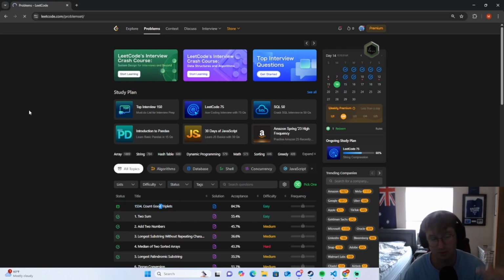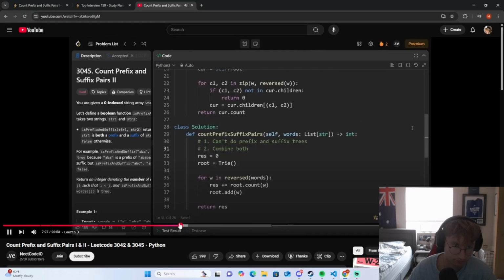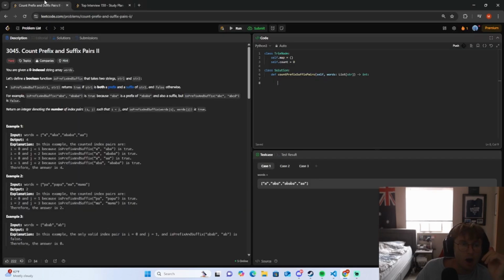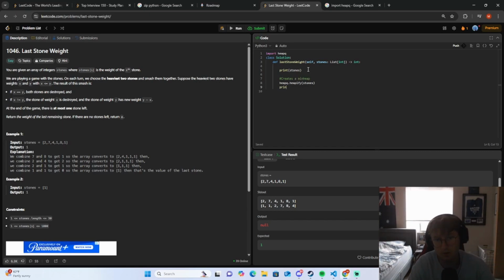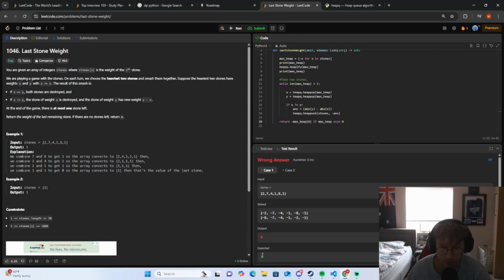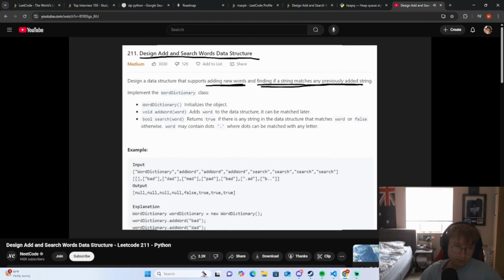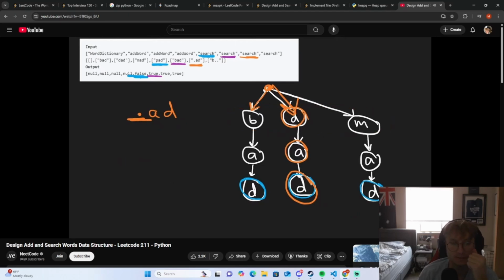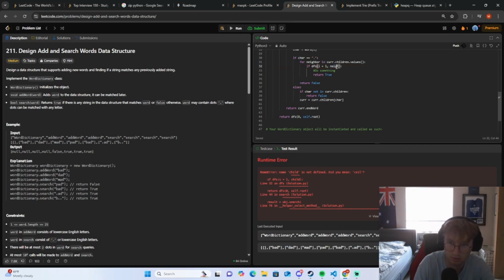Programming Everyday Until I Get a Job #095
More tries and heaps

Chapters
00:00 Intro
01:03 Leetcode 1
09:13 Leetcode 2 (Did not finish)
44:16 Leetcode 3
01:06:13 Leetcode 4
01:14:53 Leetcode 5

Specs
RAM - 32GB